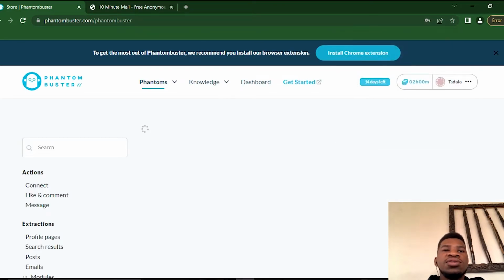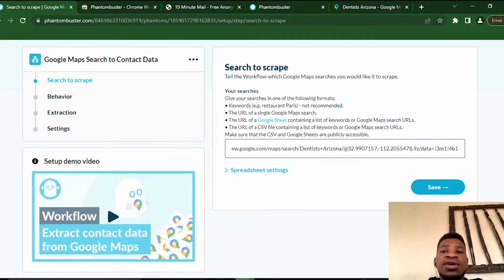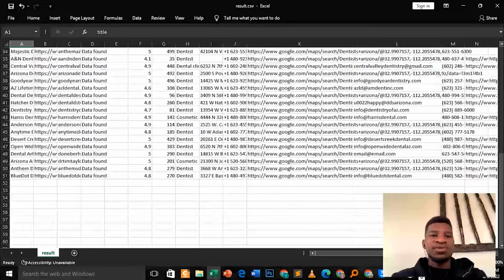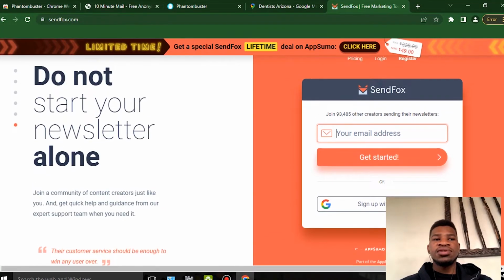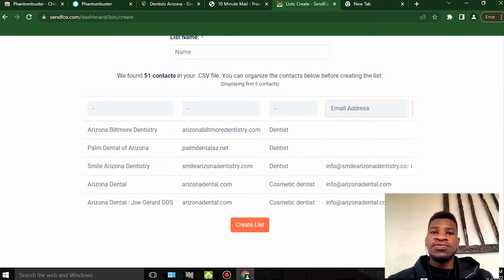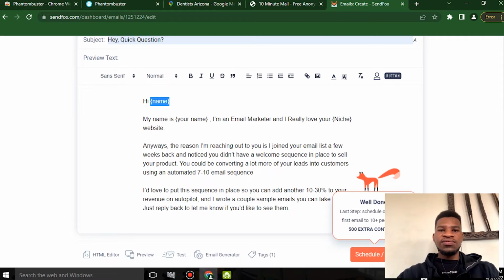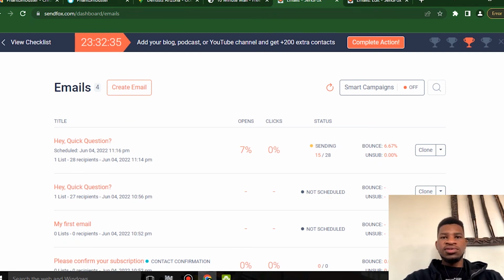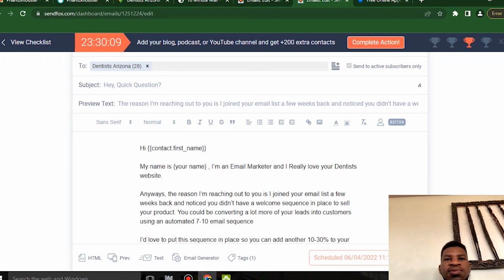Cold Email Outreach To 2,000+ Websites For Free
Cold email outreach is an effective method for reaching out to potential customers, partners and employers. Using it requires a combination of both skill and strategy. The purpose of this guide is to describe the steps necessary to do cold email outreach effectively and efficiently.

How to cold email for free
Cold email marketing in 2022
How to write a cold email